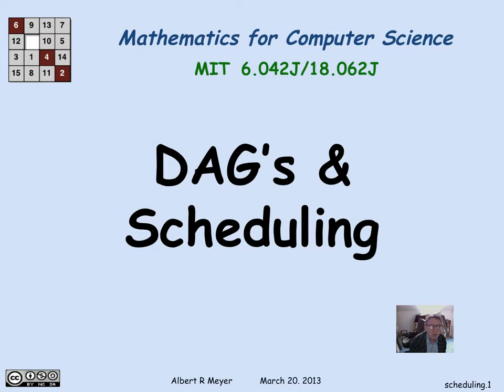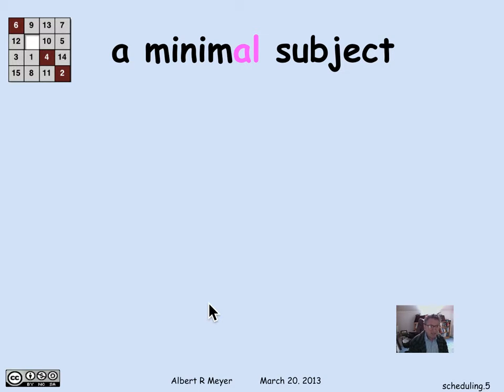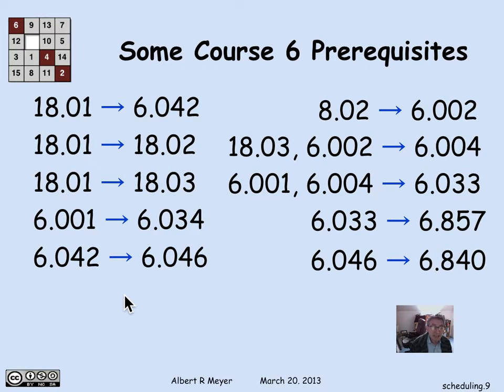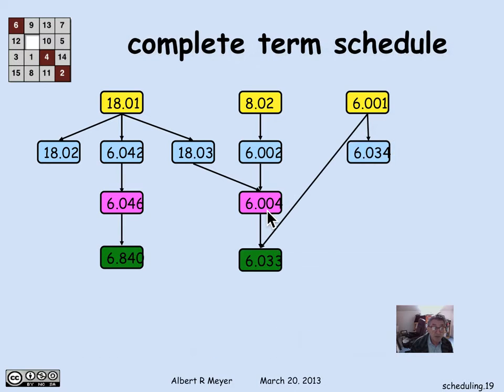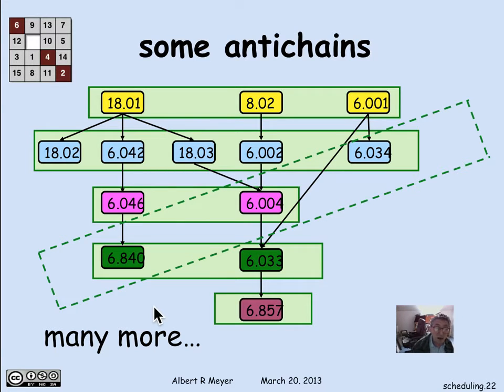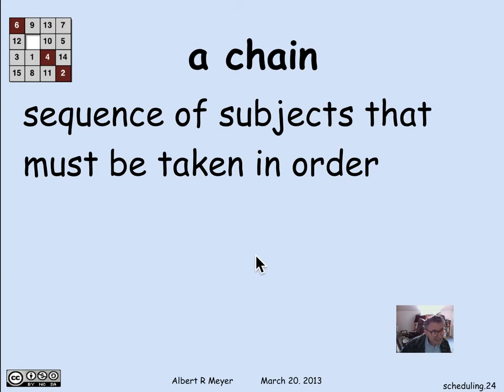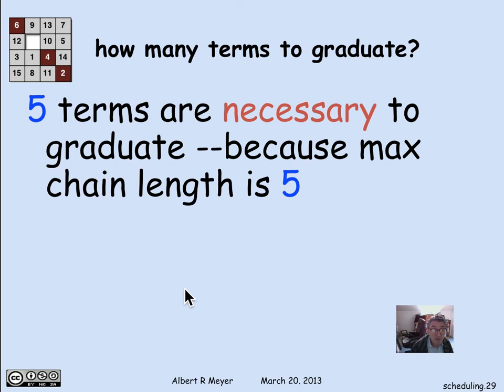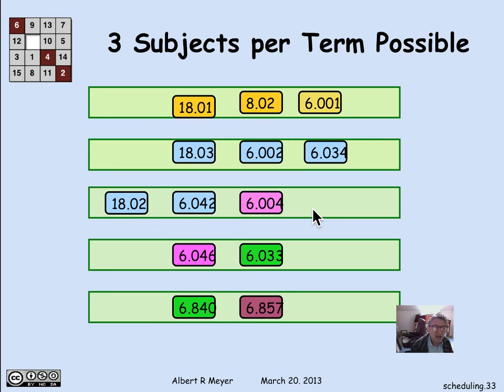2.6.3 Scheduling: Video